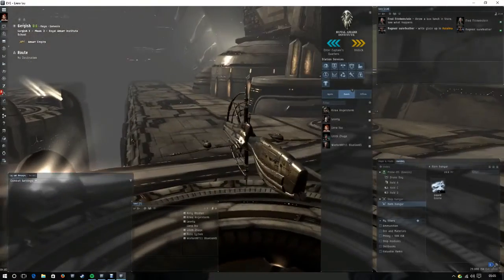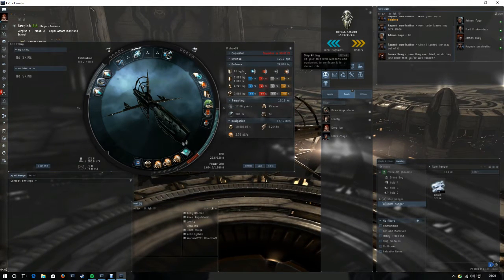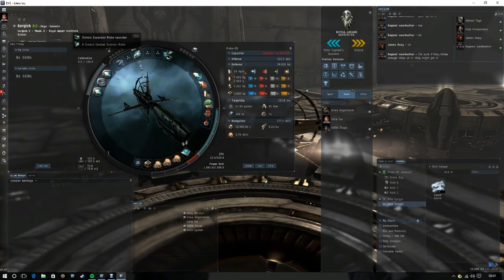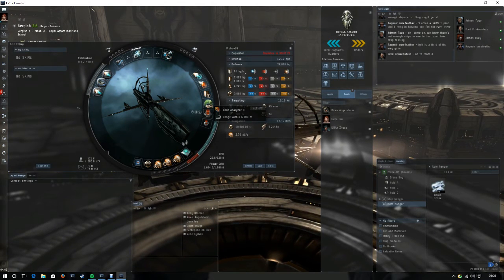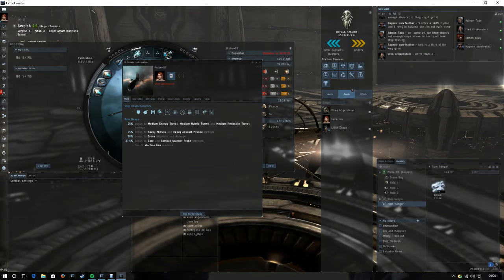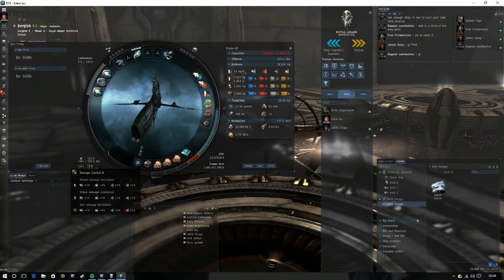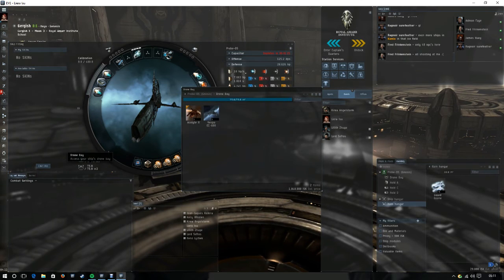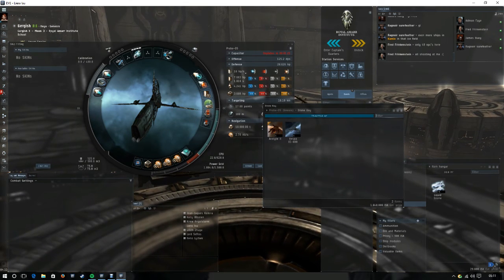EVEfo - Gnosis Battlecruiser Deep Space Exploration Fit - EVE Online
To the Ends of Eden. Jovian Gnosis deep space exploration battlecruiser fit. Life as a scavenging explorer.